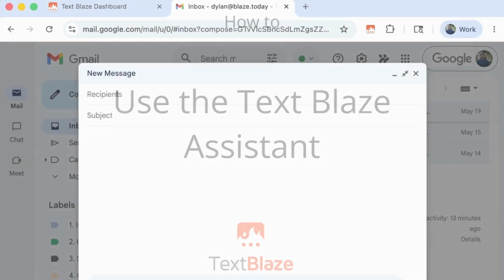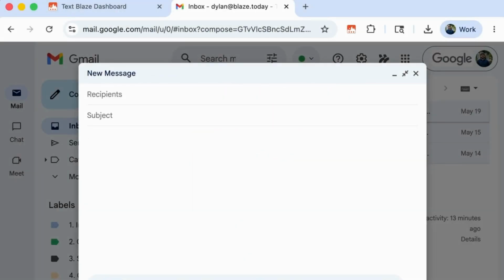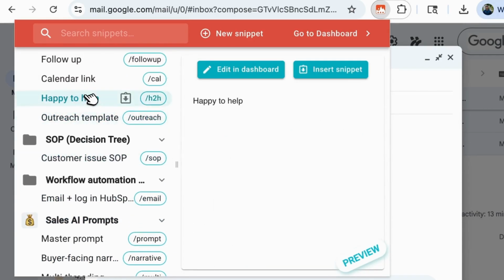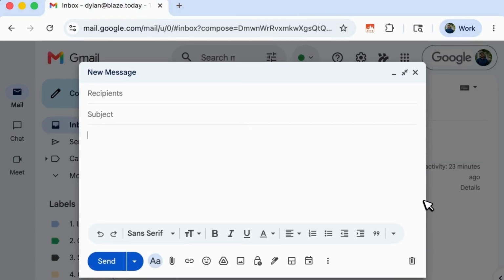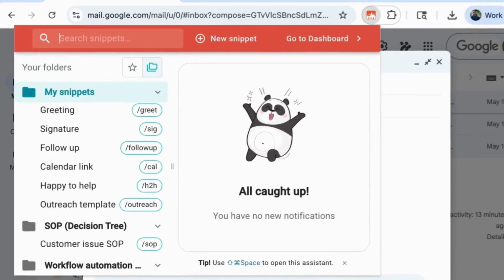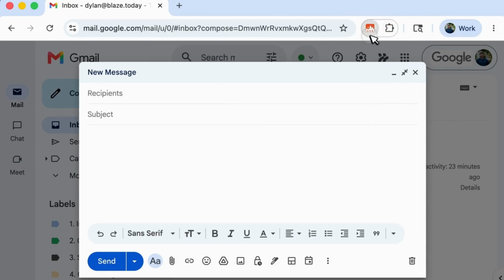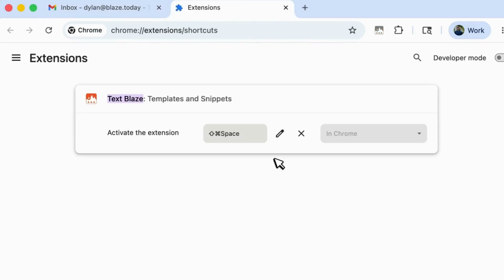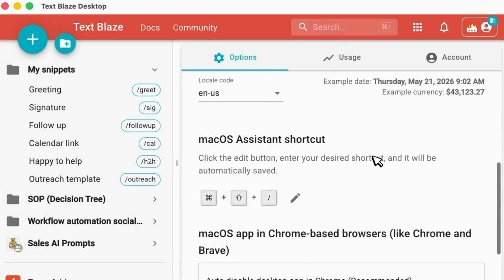How to Use the Text Blaze Assistant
The Text Blaze Assistant helps you quickly find and trigger snippets anywhere you work. It can even be activated and used solely using your keyboard.

Here are the shortcut keys that you can use to activate the Text Blaze Assistant:
- Text Blaze Chrome extension: Shift + ctrl + space (PC) and Shift + Cmd + Space (Mac)
- Text Blaze Windows desktop app: Shift + ctrl + /
- Text Blaze Mac desktop app: Shift + Cmd + /